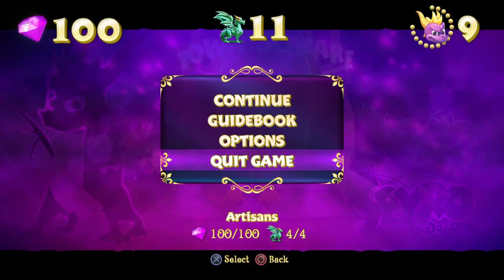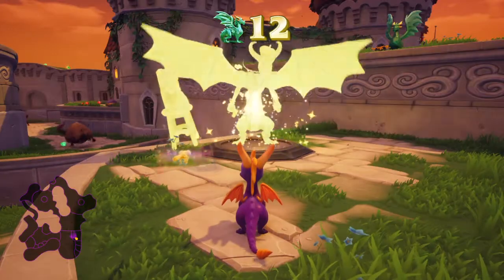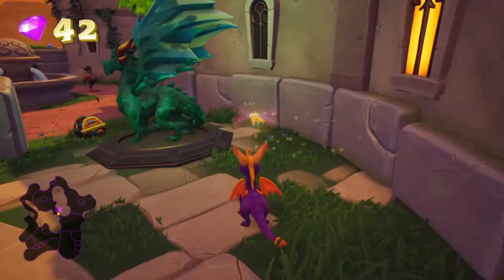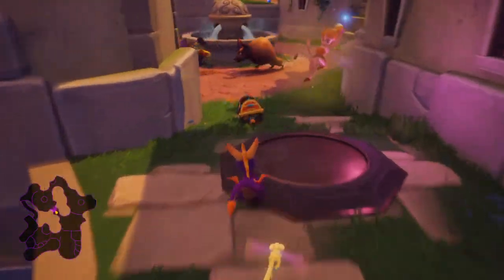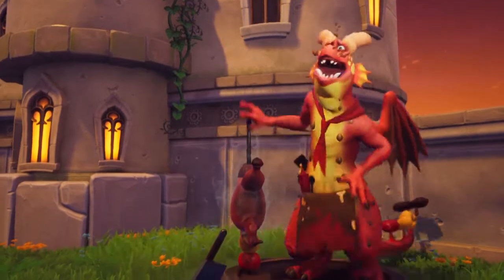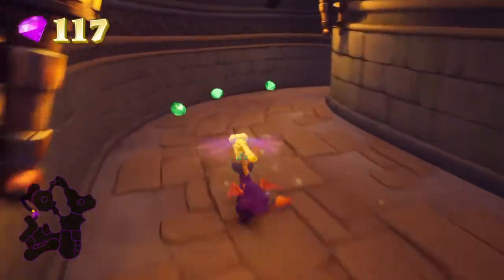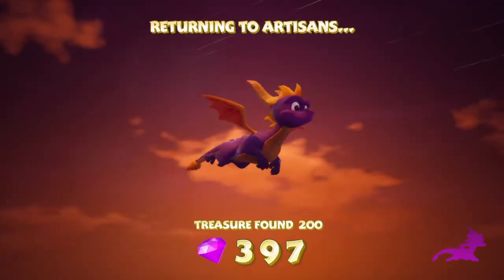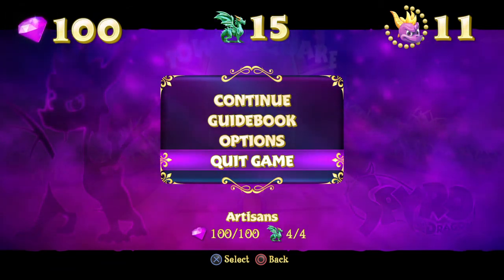Spyro Reignited Trilogy 1 Ep 4 - Town Square